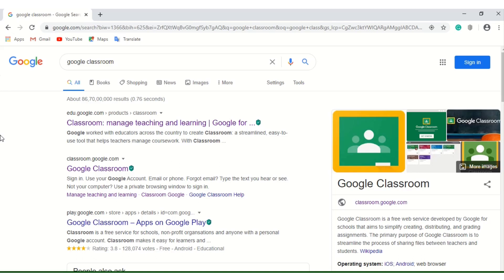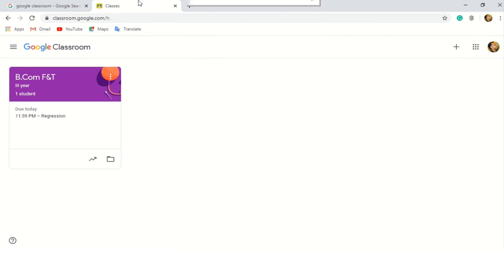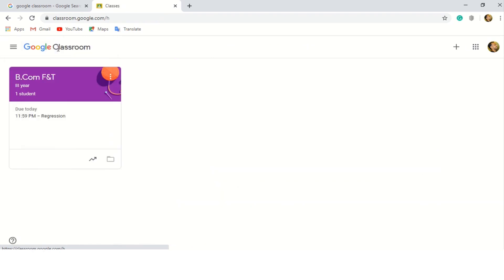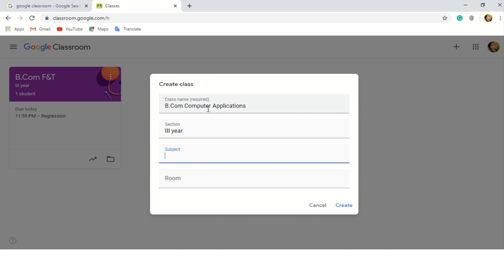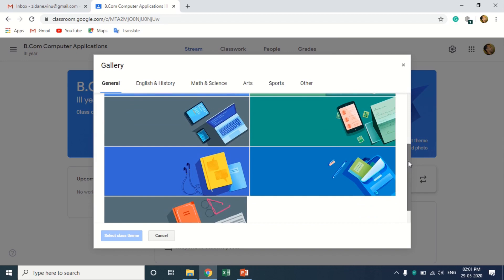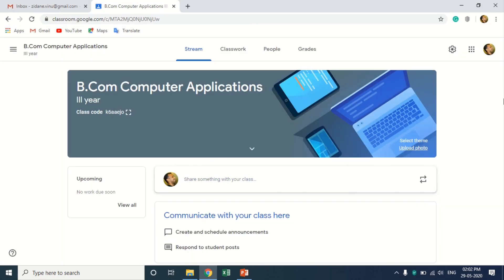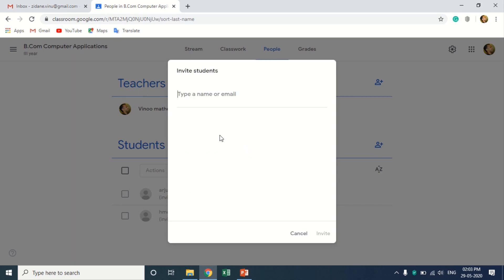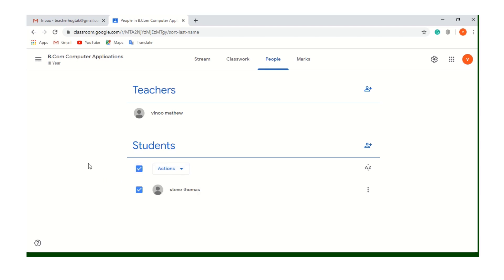Google Classroom - Know it all - Part 1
This video is all about creating a classroom in google classroom.
If you want to know anything about google classroom, here it is